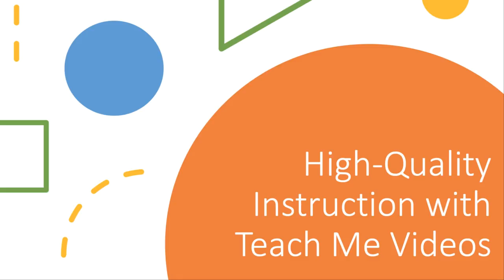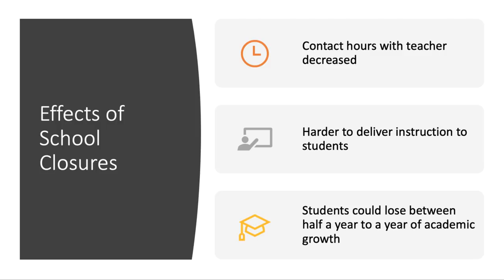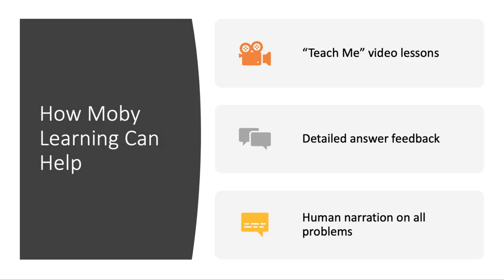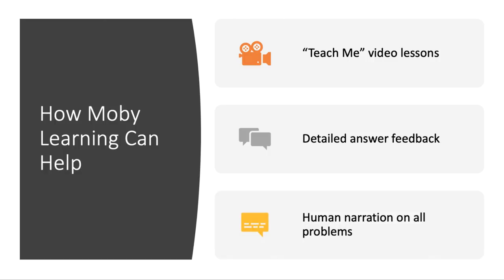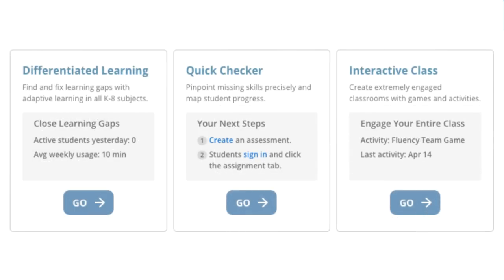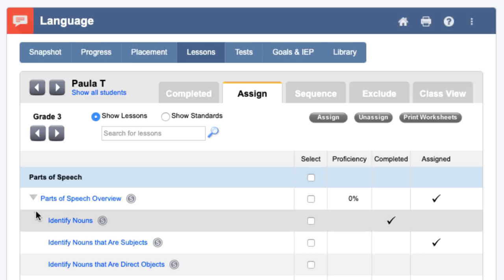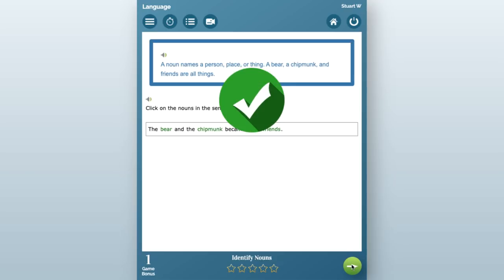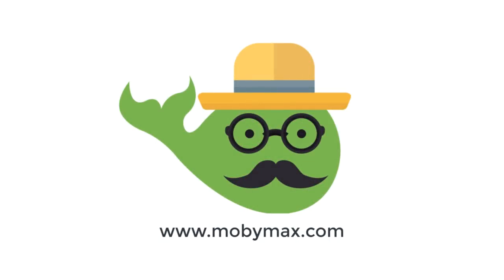Teach Me Videos (Classic Version)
In this video, see for yourself how students begin every lesson in Moby: with a high-quality Teach Me video. Each Teach Me explains the topic and includes immediate feedback to help correct mistakes.

Lessons also include read aloud to ensure that your students never get stuck while working on their own.